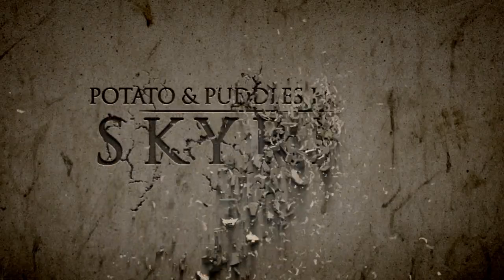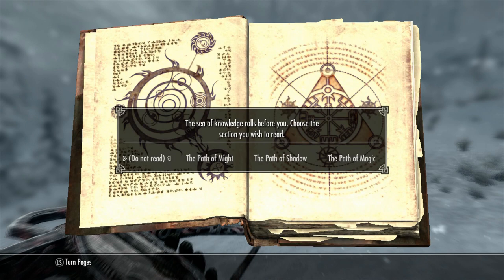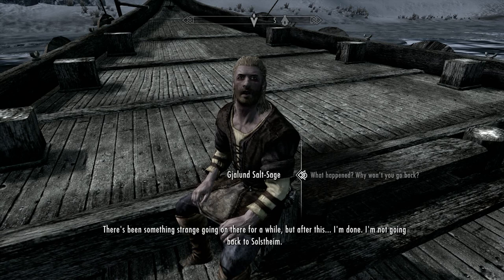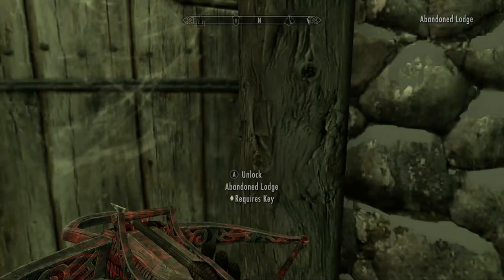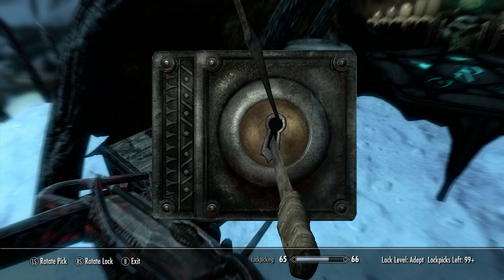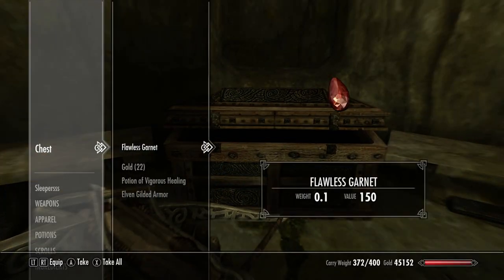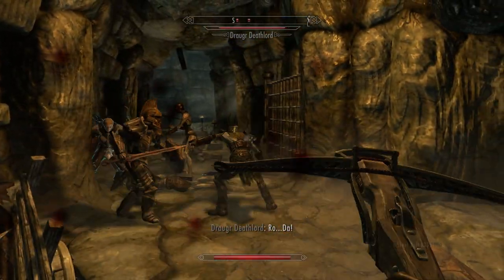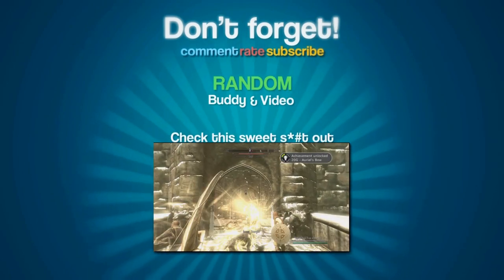Let's both play Skyrim 074 - We are Dragonborn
Sleepersss is back, and lookin better than ever! We beefed him up quite a bit in the last two days to get him ready to take on bigger and badder dragons! Or goats, it's whatever.

Fun Fact: Each of these episodes take 2.5 hours to render at 1080p, an hour to upload and nearly 3 hours to process. But it only takes a split second to like this video and 30 seconds to wait through an ad, assuming you can't skip it. So be a Tator Tot and help us out a bit too. :]